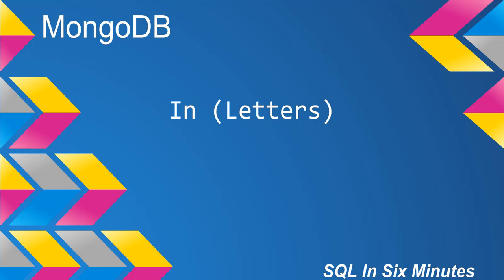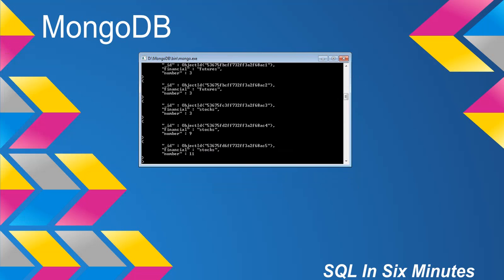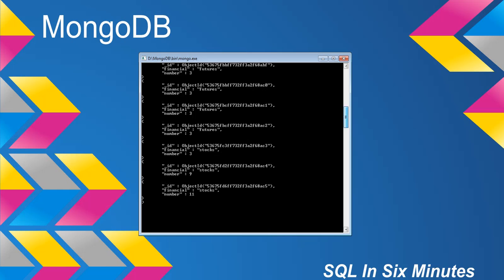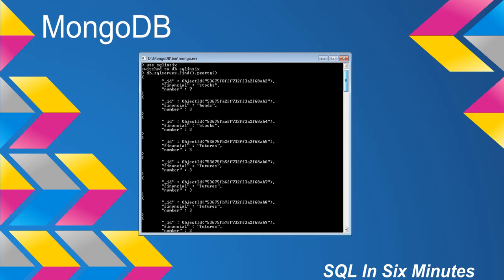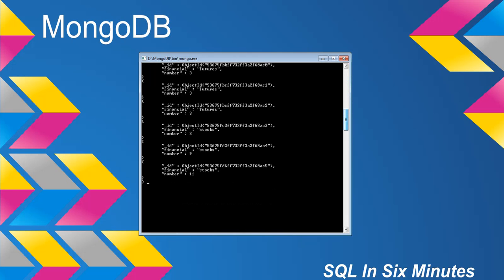MongoDB: In (Letters)